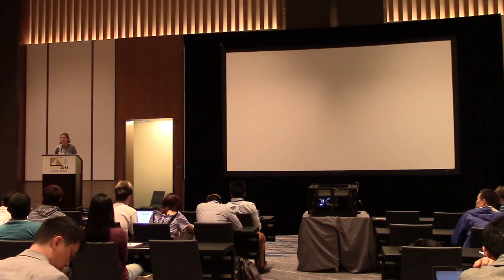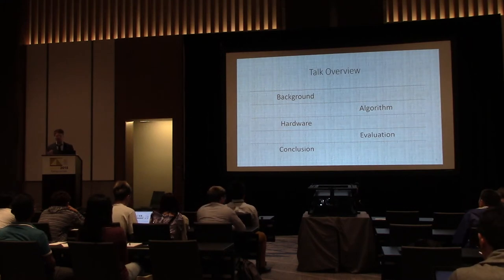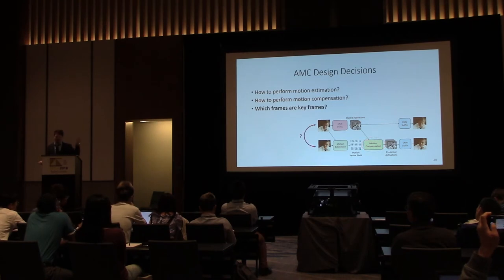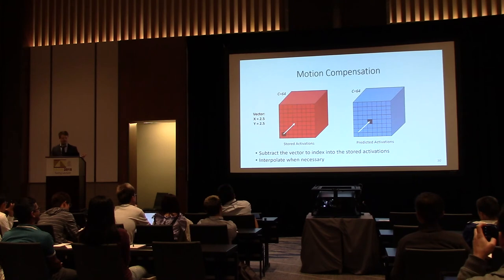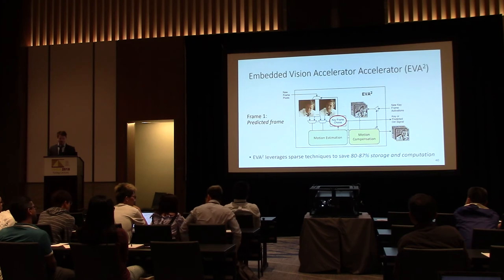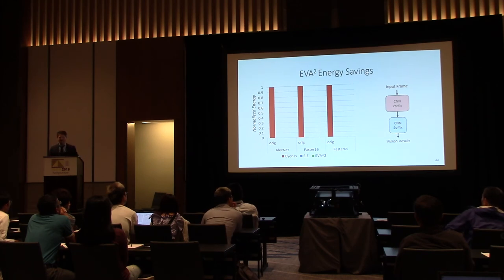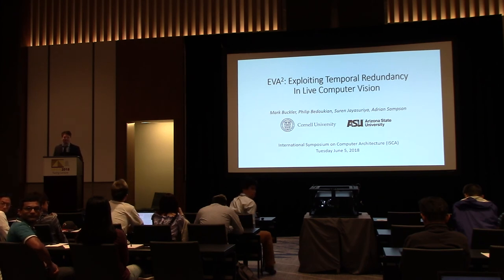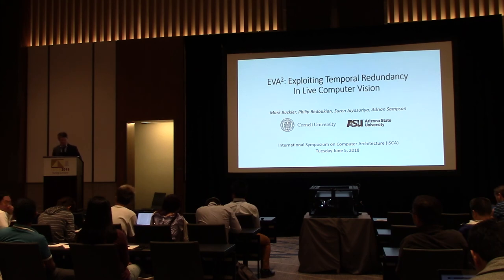EVA²: Exploiting Temporal Redundancy in Live Computer Vision - Full Talk at ISCA 2018